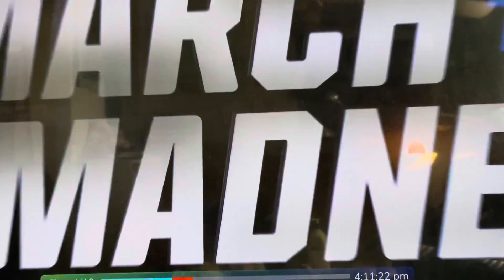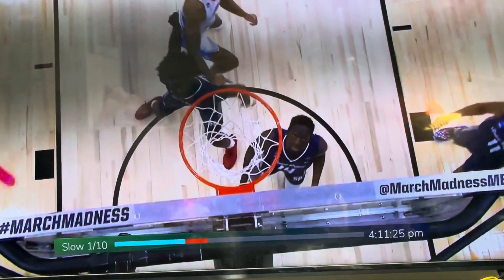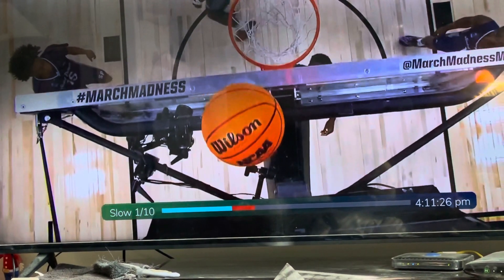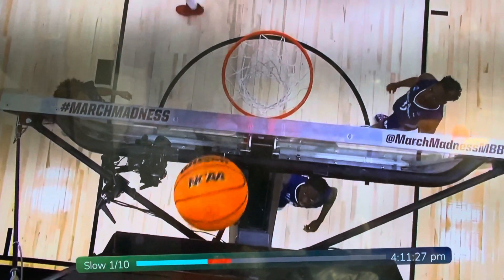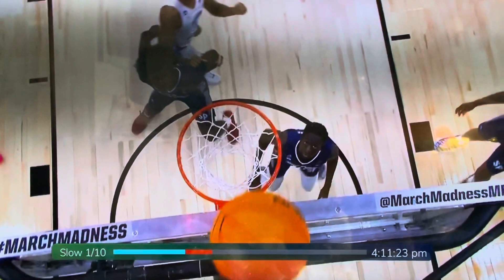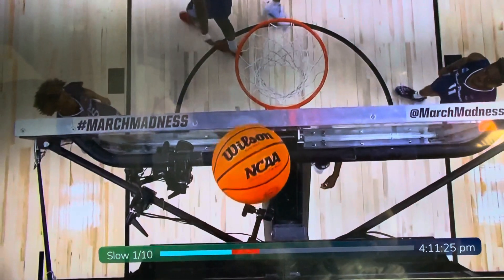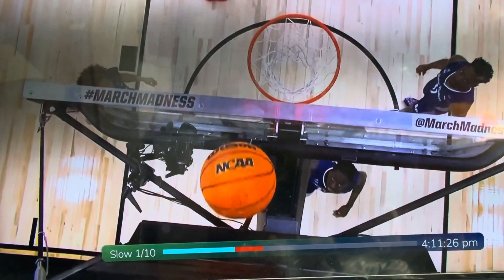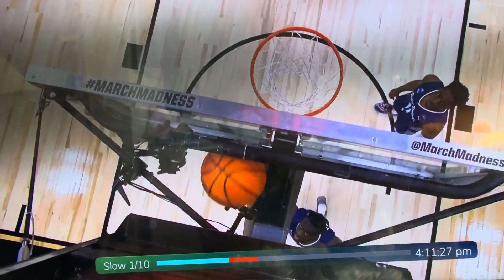Basket Manipulation/ Magnetic system exposed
In this video we see the magnetic system moving the ball behind the rim. Ball is moved out by controls.